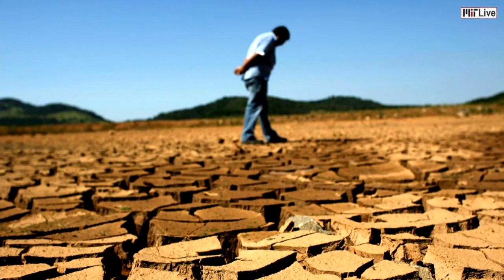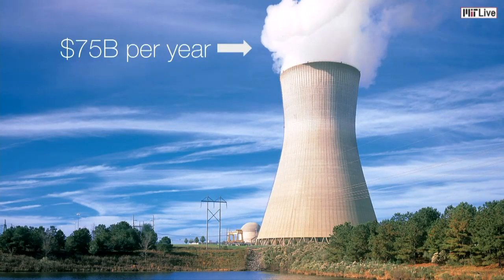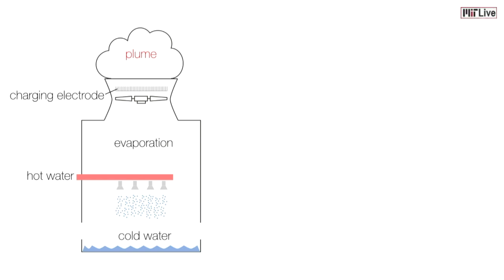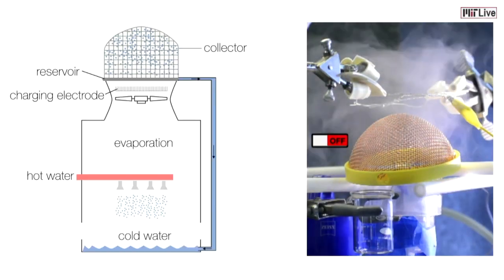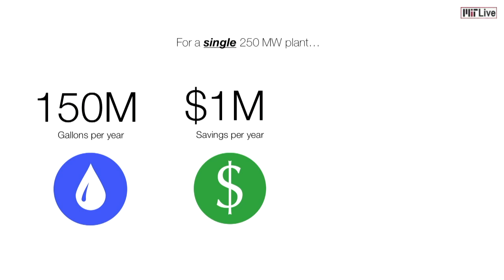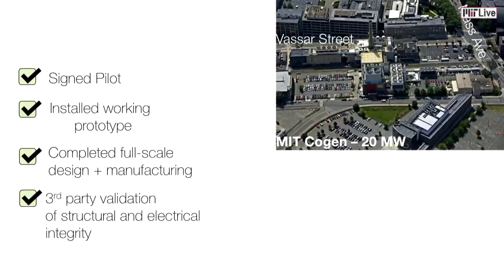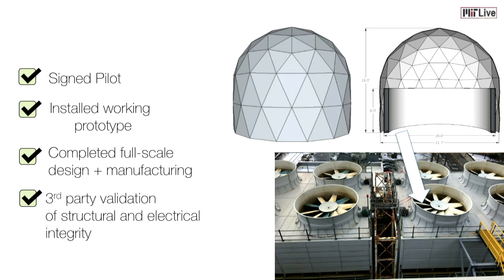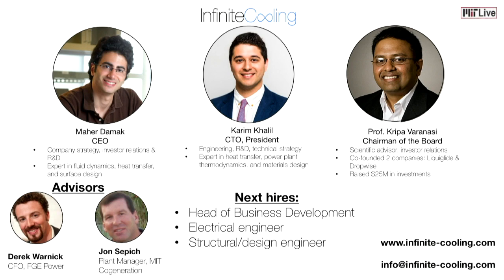Infinite Cooling - MIT delta v Demo Day 2017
Power plants use 139 billion gallons of fresh water per day, 50% of total US freshwater withdrawals. A large majority is used for cooling, especially in evaporative cooling towers. Infinite Cooling’s product efficiently captures this water and reintroduces it back into the cooling cycle, where it can be used again and again. For a single 250MW power plant, this amounts to 150M gallons or $1M in water and treatment cost savings per year (an estimated $3B per year across the US). Infinite Cooling’s solution will also be crucial for developing countries where stress on surface and ground water is reaching drastic levels, yet energy demand is still increasing exponentially.